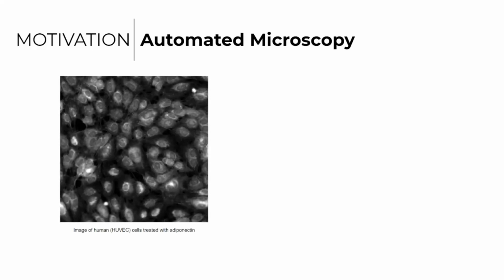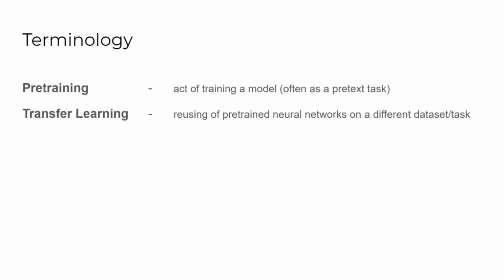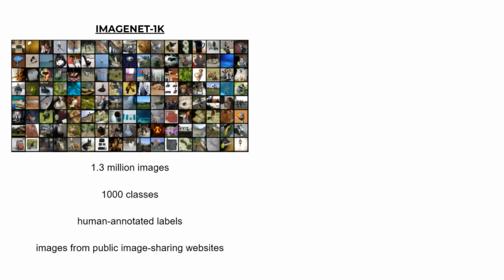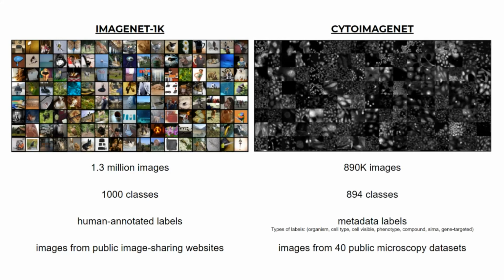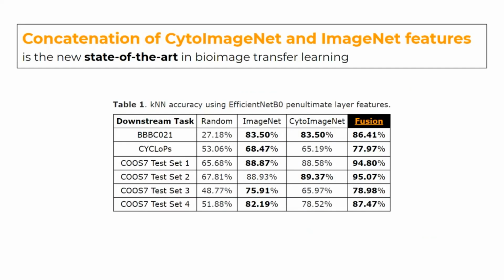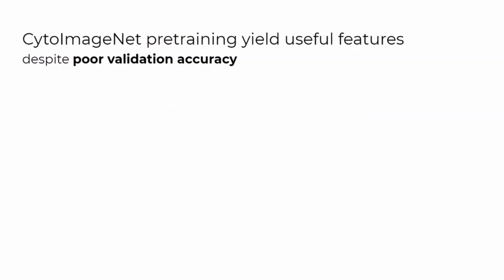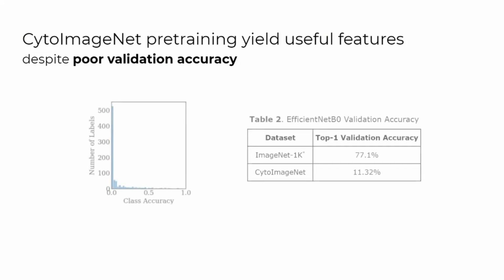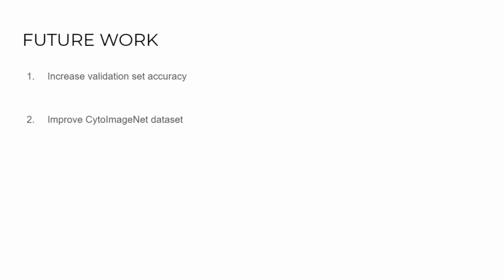NeurIPS LMRL 2021 [CytoImageNet: A large-scale pretraining dataset for bioimage transfer learning]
A brief talk on the paper "CytoImageNet:  A large-scale pretraining dataset for bioimage transfer learning".